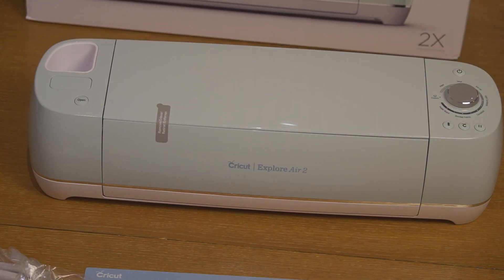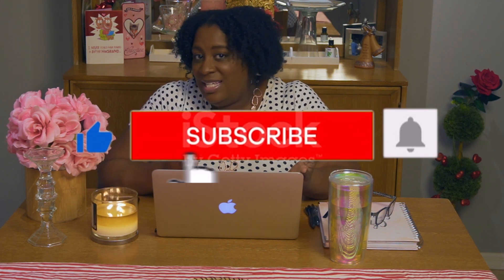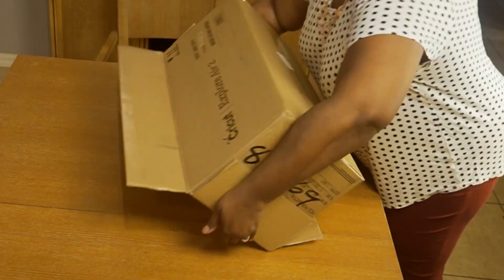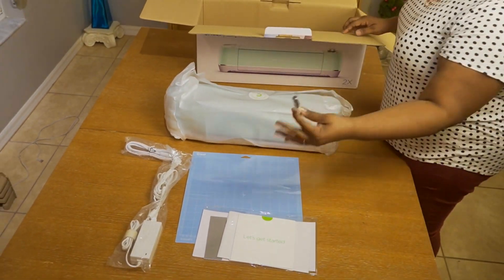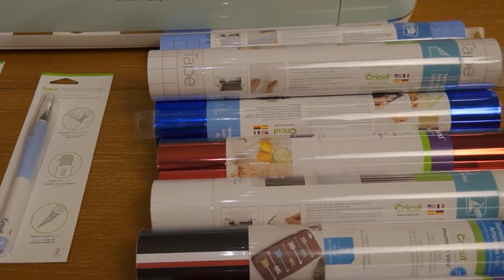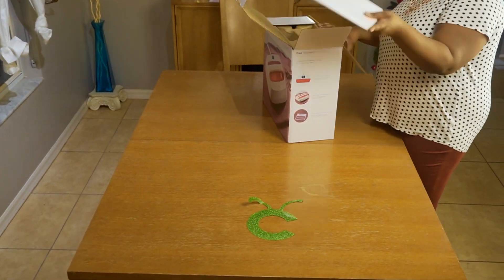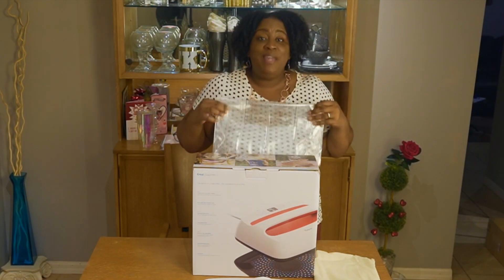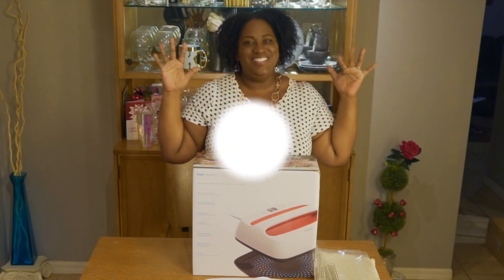Cricut Explore Air 2 Bundle Unboxing!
Included

Cricut Explore Air™ 2 machine
Premium Fine-Point Blade + Housing
Fine Point Pen, Black
LightGrip Mat, 12" x 12" (30.5 cm x 30.5 cm)
Welcome Book
USB cable
Power adapter
50 ready-to-make projects
Materials for a practice project

Bundled with:

Foil Iron-On Sampler, Bejeweled
Glitter Iron-On, Fluorescent Purple
Adhesive Foil Metallic Sampler, Bejeweled
Premium Vinyl Sampler Removable, Elegance
Everyday Iron-on, Raspberry
Stencil Vinyl
Vinyl Chalkboard
Everyday Iron-On Sampler, Metallics Collection
Glitter Cardstock Sampler, Brights
Premium Vinyl Permanent Sampler, Brights
Transfer Tape
Pen Set, Classics (5 ct.)
Scoring Stylus
True Control Knife, Blue
Cutting Mat Variety Pack, 12" x 12" 3 pk
Tools Basic Set
 Portable Trimmer

Video & Editing Credits:
Tatianna Darden
James Darden

Jewelry Credits
LaTanya Strickland
Sparklegirl Jewelry & Accessories